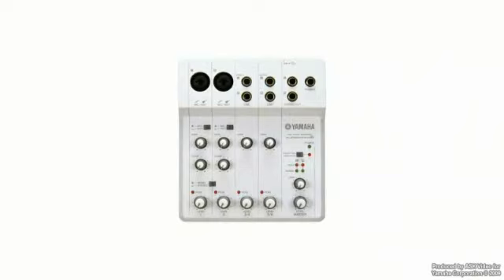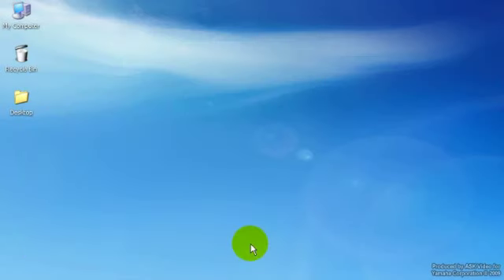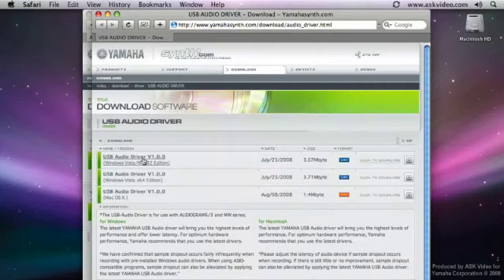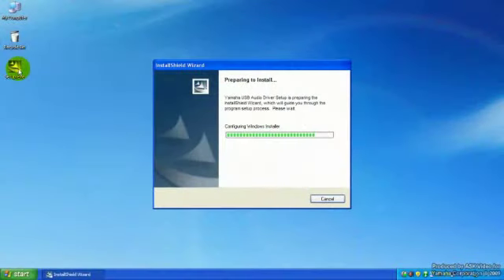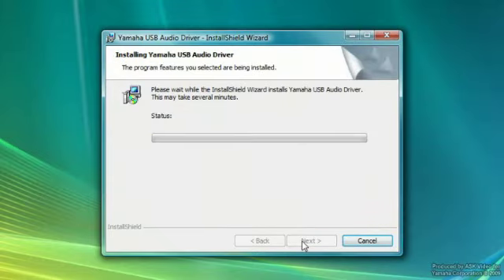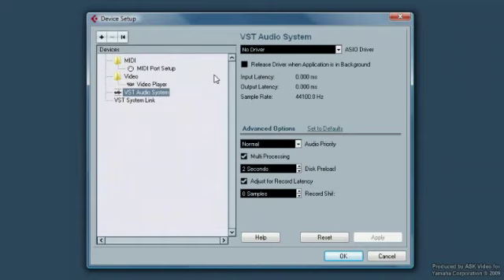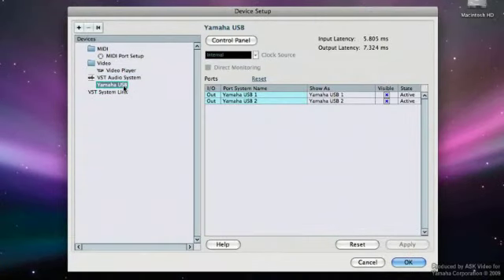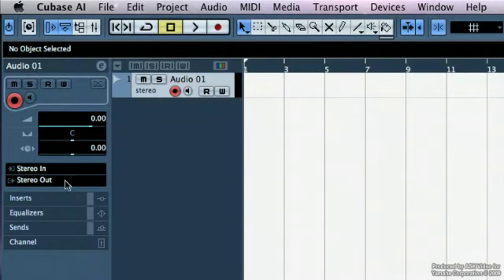AUDIOGRAM Setup with Cubase AI